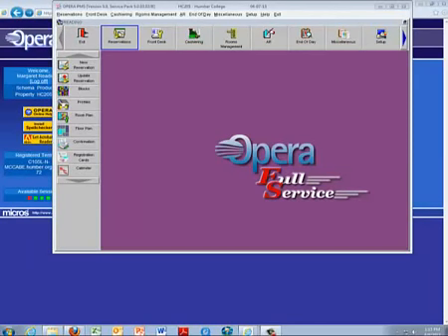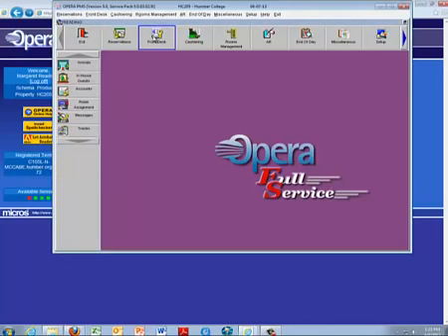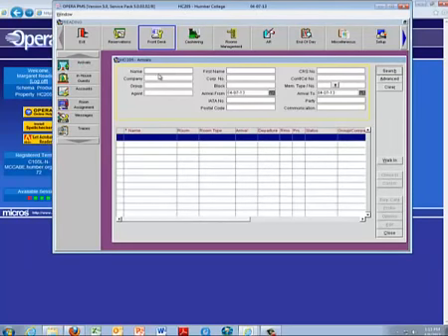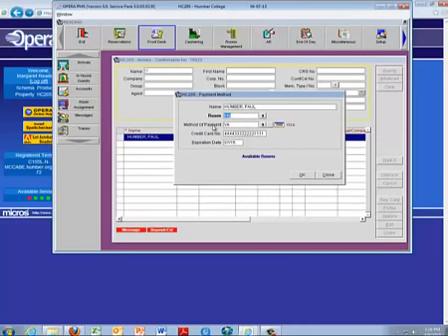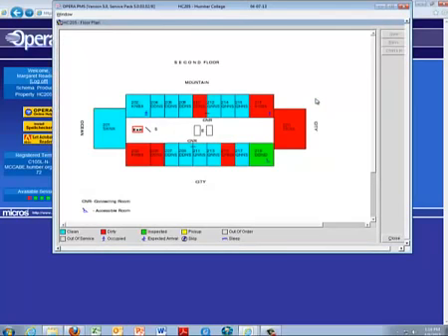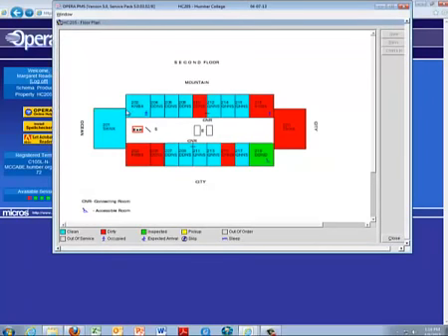How to use Opera Full Service????